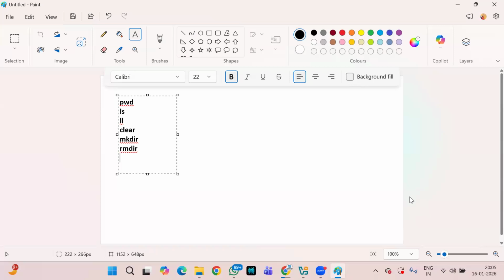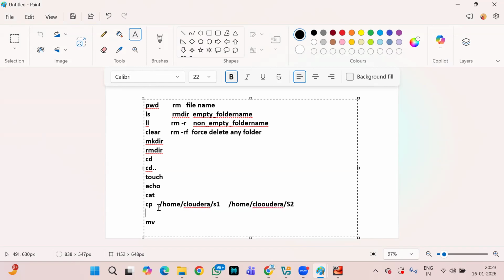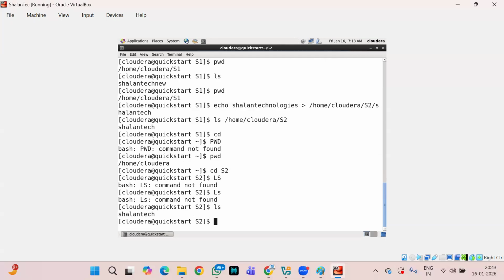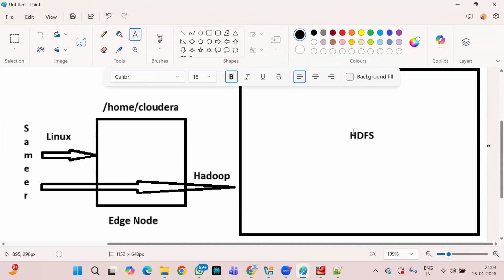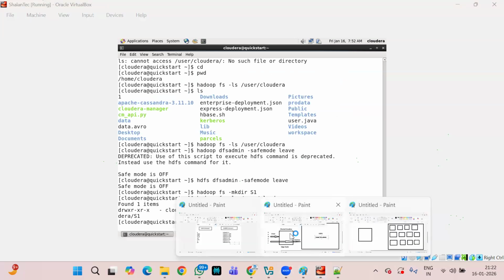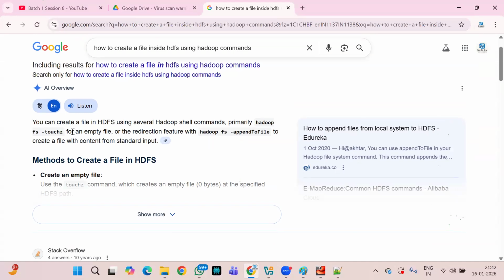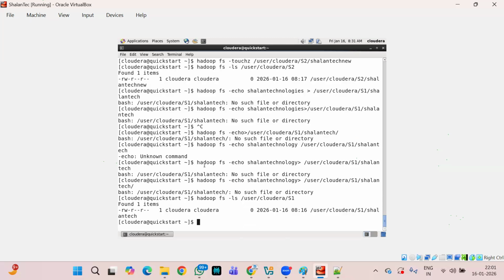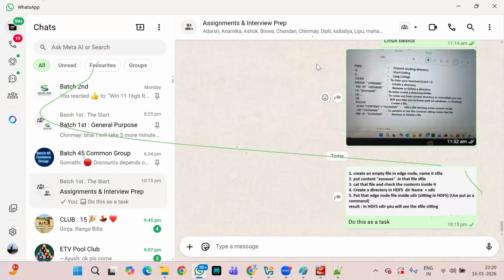Batch 1 Session 9